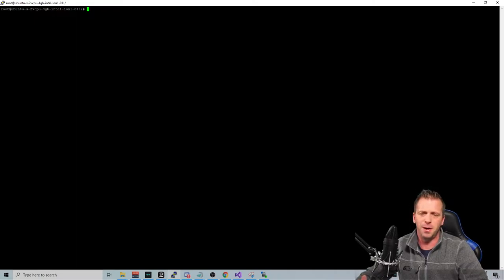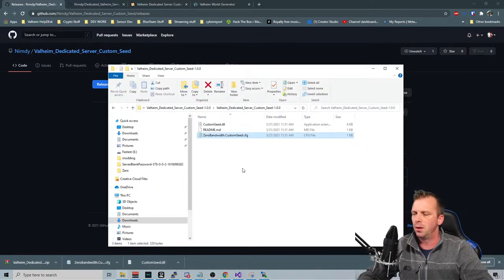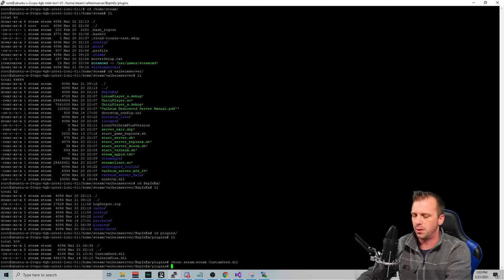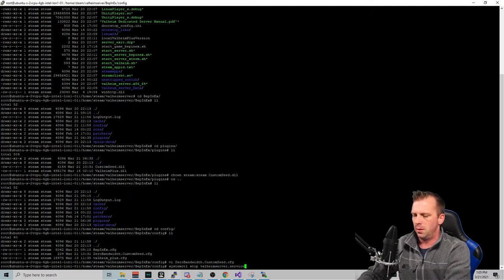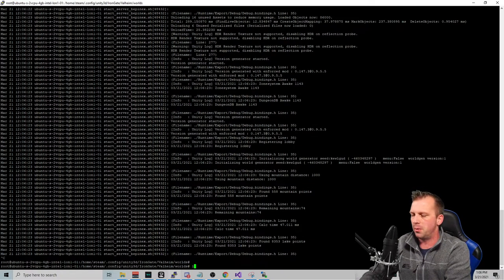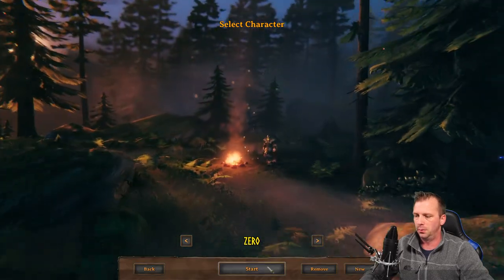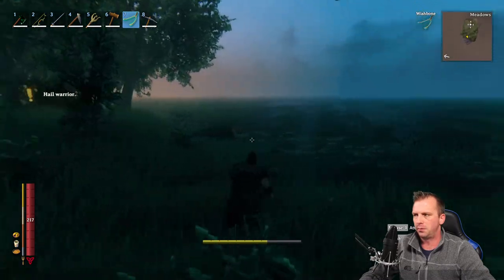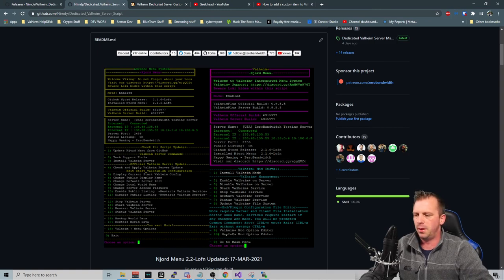Custom Seed Valheim Dedicate Server Linux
Valheim Dedicated Server Custom Seed for Linux Installs

Get 100 USD Server Credits from me,  over the next 60 Days!

Download the WindowsClient.zip and apply the files just like in the video example

Tip if you want... I dont know why people do this. My wife made me do it...

I try and cover the following subject:

-How to install Valheim vanilla
-How to install ValheimPlus Mods
-How to secure your Server
-No Linux knowledge required!